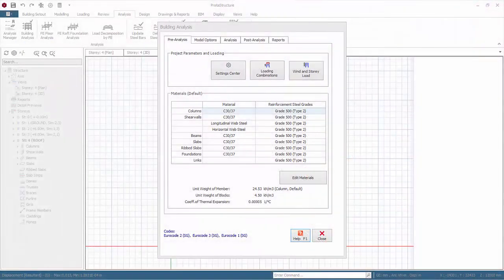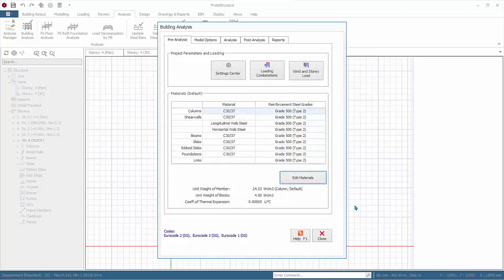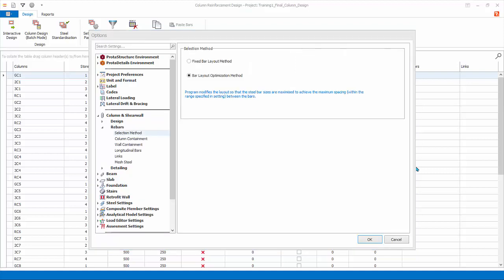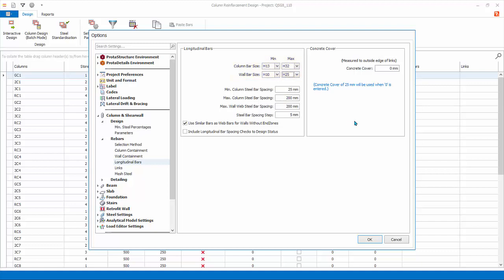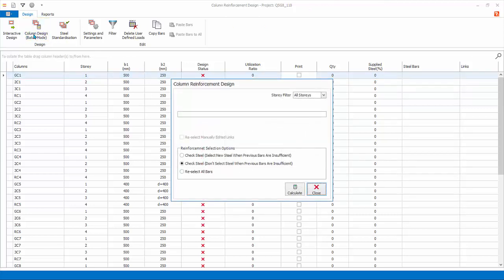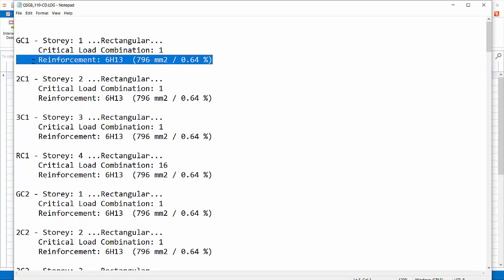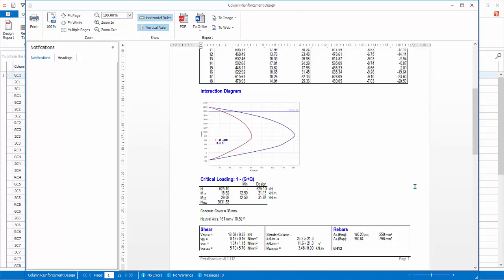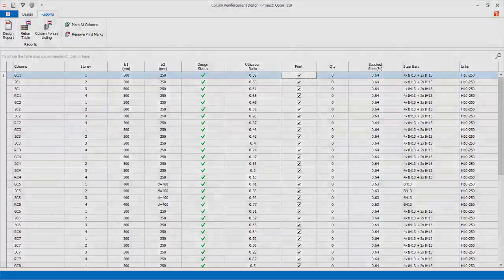17 RC Column and Wall Design 1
After checking the analysis results, design RC columns and walls efficiently. You can design all the RC columns and walls at once with the “Batch Design” command, obtain the design report at a single click, and get rebar table & column forces list easily. This video provides you with a step-by-step guide on how to design RC columns and walls by utilizing the industry-leading structuraldesign capabilities of ProtaStructure